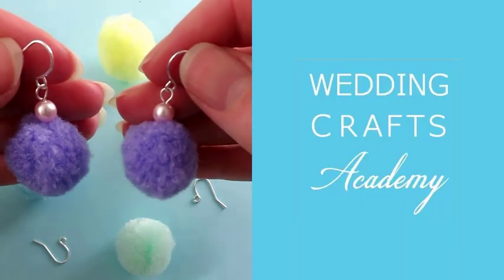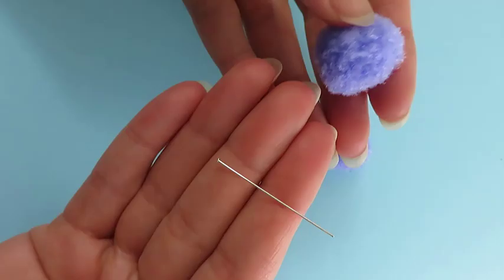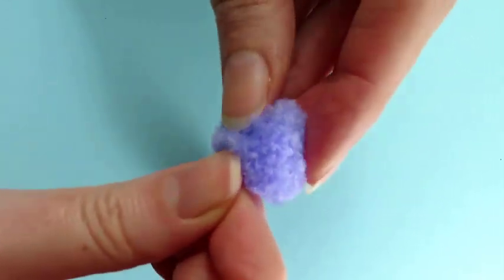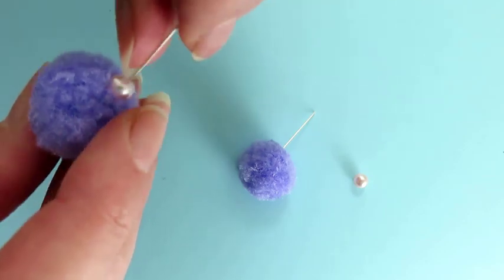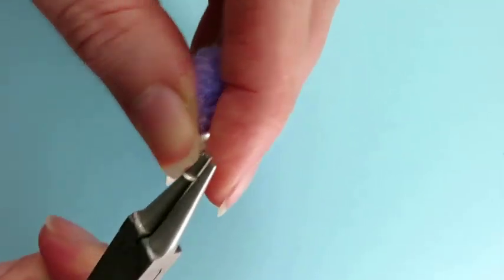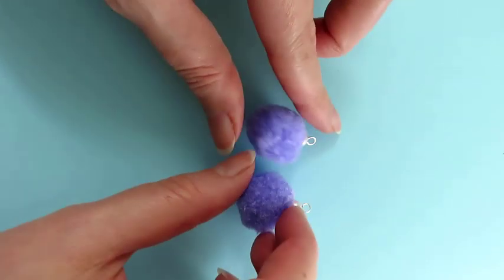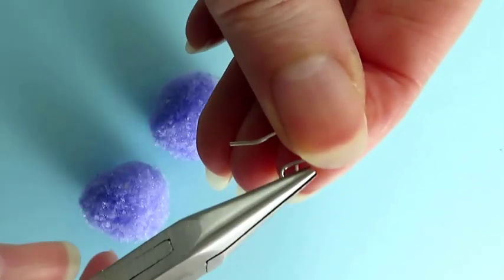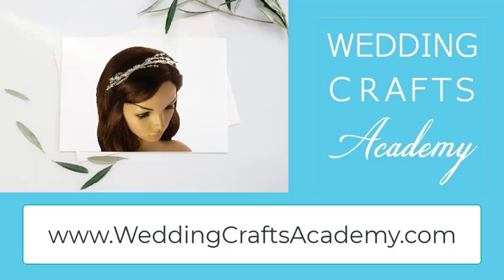Make these fun earrings, using pompoms!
A simple DIY jewellery making tutorial today.
Earrings made with pompoms.
For the days when you feel like need a splash of colour in your life of for parties, hen do's or even for the bride or bridesmaids, at festival-themed weddings.
You will learn some basic jewellery making techniques, such as making dangly components, forming loops, and attaching a ready made ear wire.
Now all that's left to do is decide what colour of pompom to choose!